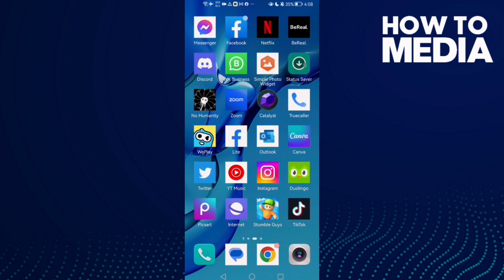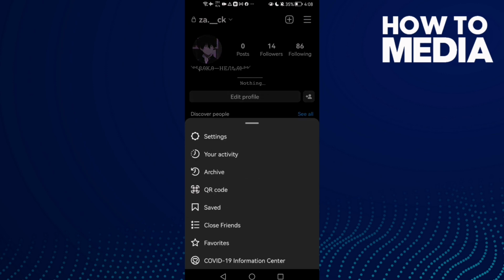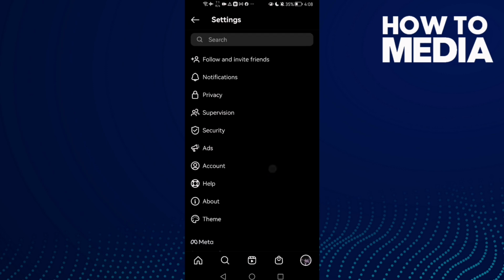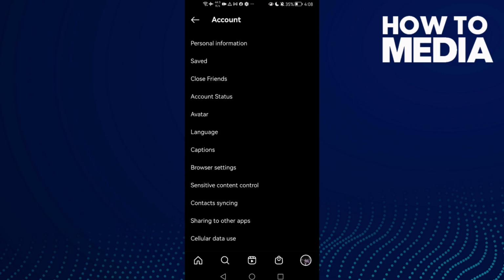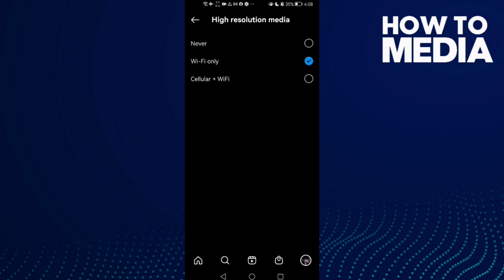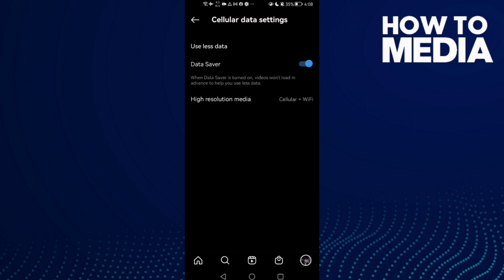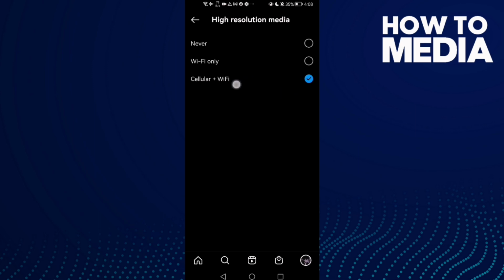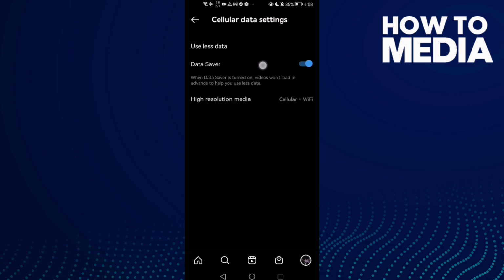How to Fix and Solve Instagram Post Quality on Android or iphone - IOS phone Problem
in this video we discuss :